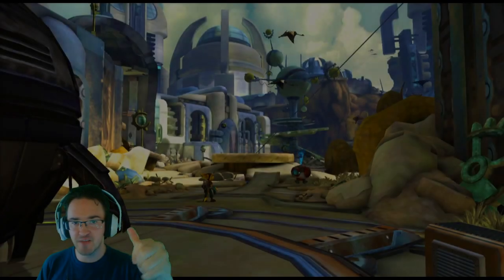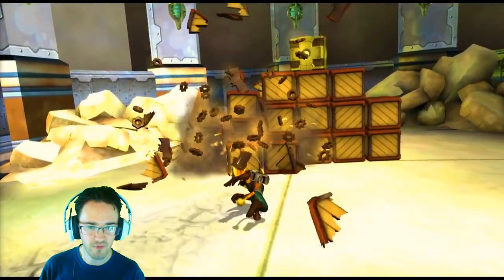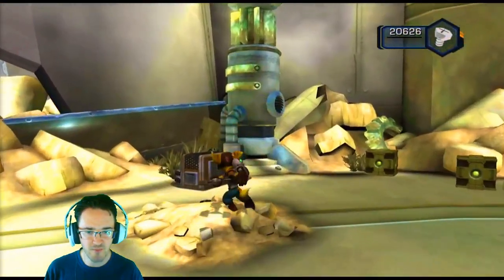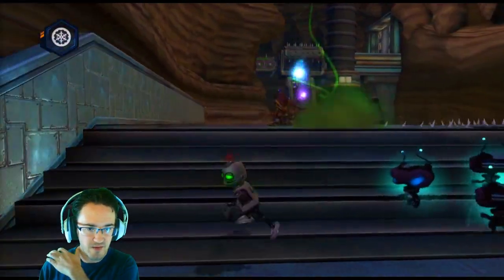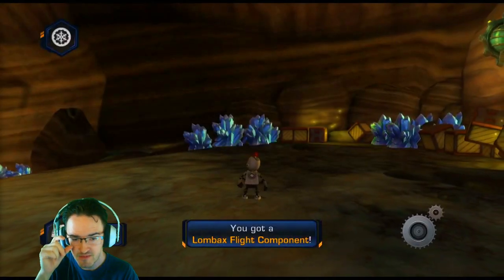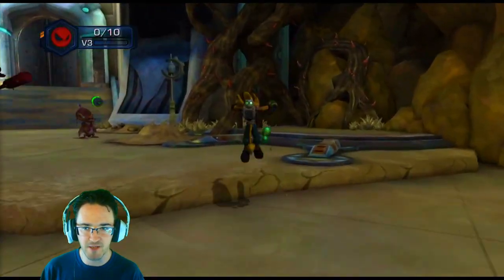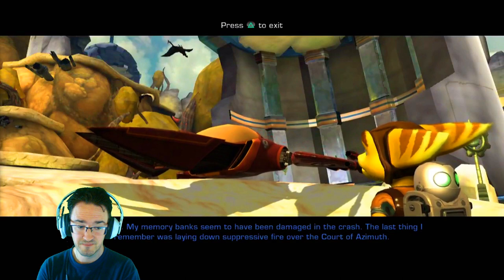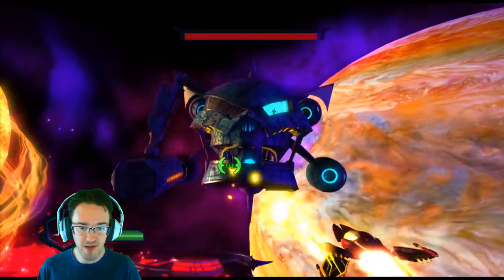Nightrider Ship & Space Pirate Battles l Ratchet & Clank Future Tools of Destruction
Ratchet finds and repairs a long-lost Lombax ship, Clank finally meets and works with the mysterious Zoni, And Pirate Pete and his crew go after Ratchet & Clank in an epic space battle.